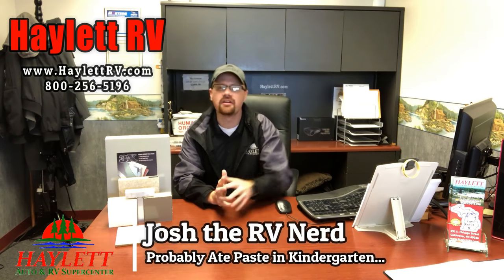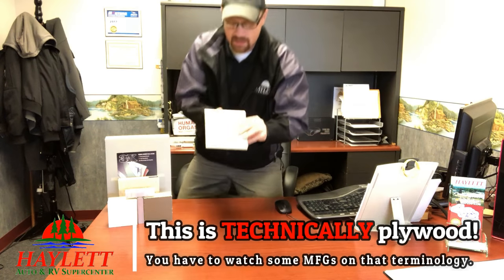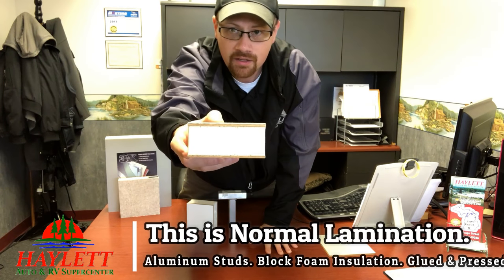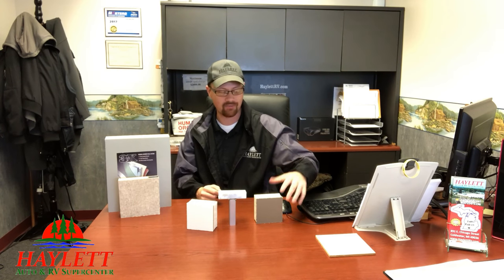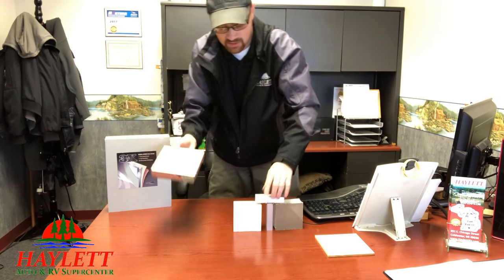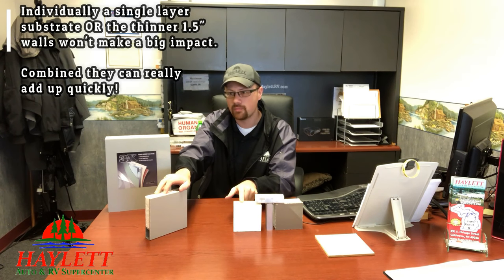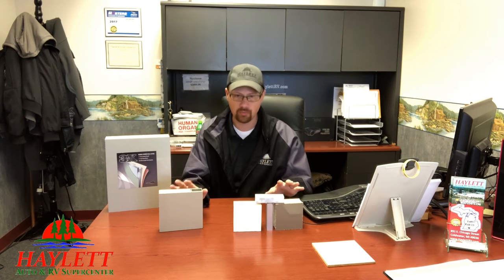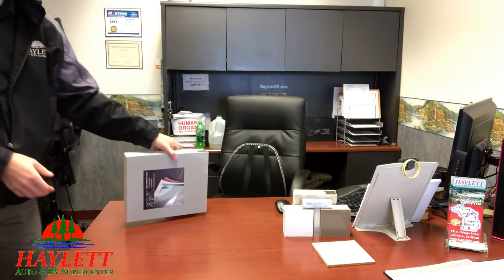Fiberglass RV Skin Methods & Lamination Comparisons with Josh the RV Nerd